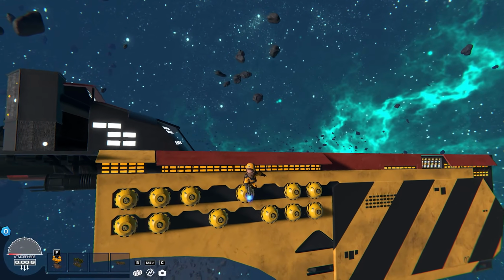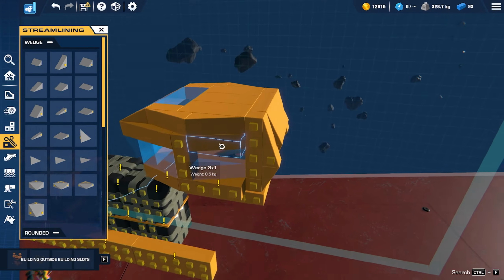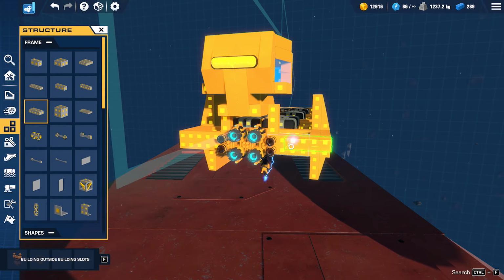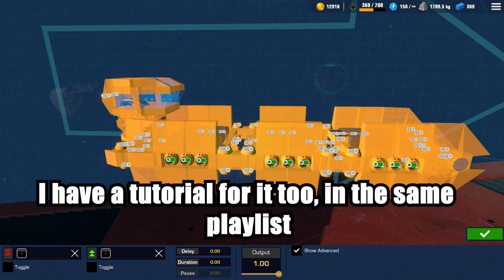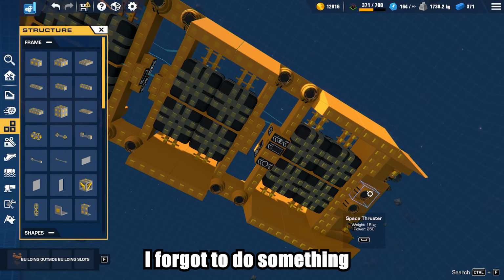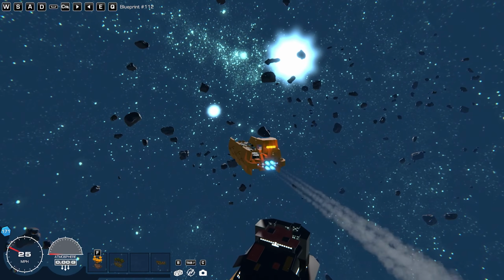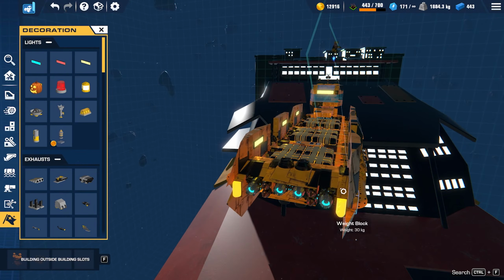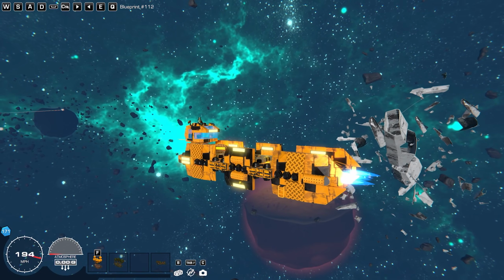Trailmakers - Building a "SICK" Cargo Hauler !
Today i'm once again in space and i'm building a really cool Cargo Hauler
with an industrial vibe. I love it !